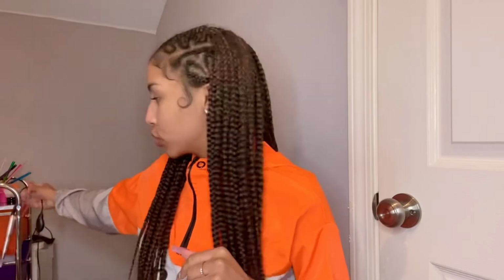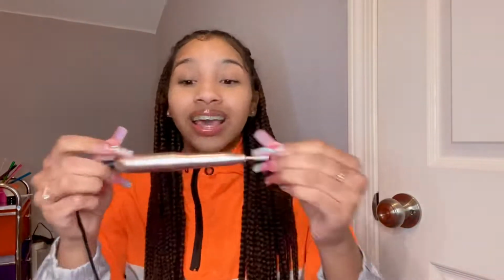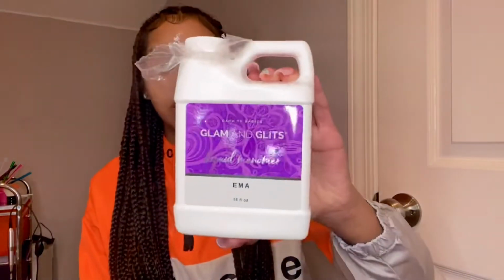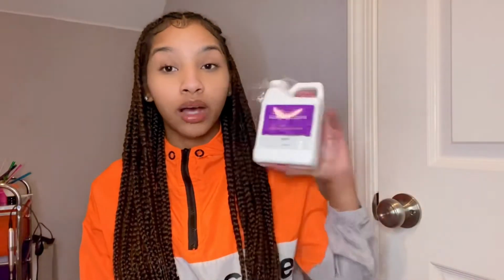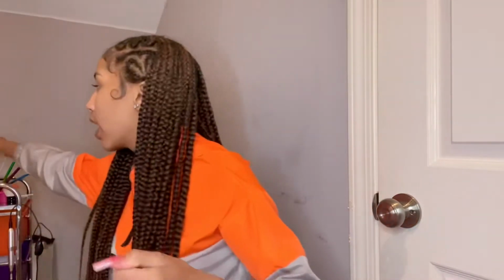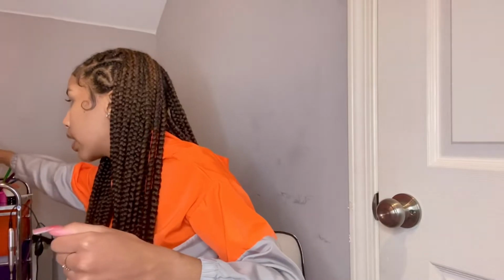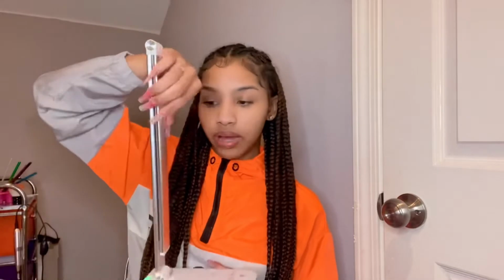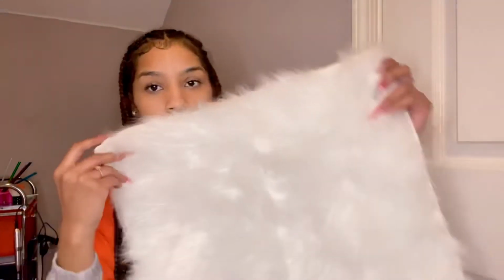BEGINNER NAIL TECH ADVICE (tips, clientele, supplies, etc)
thank you sm for watching & good luck on your nail tech journey 💞💞💞💞
sc / canisaj21